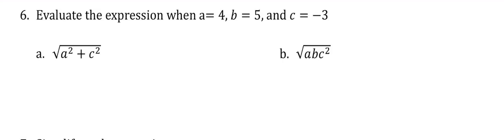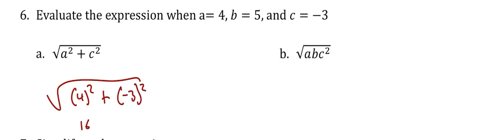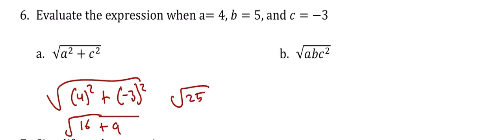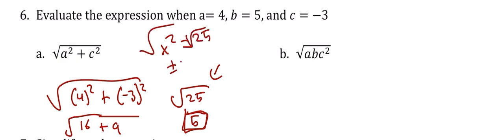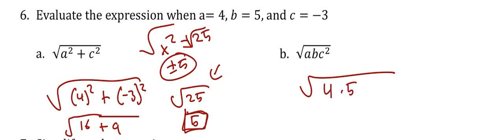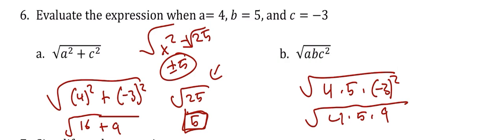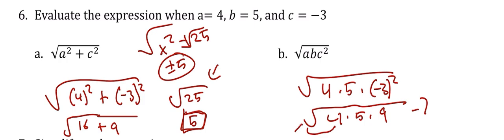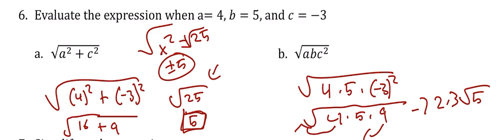Pre-Algebra Lesson 24 Problem 6